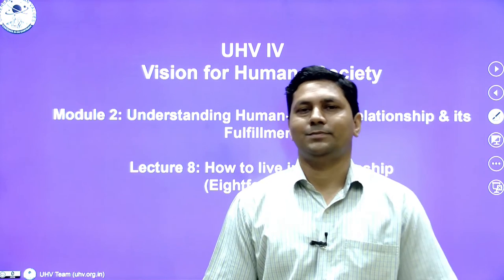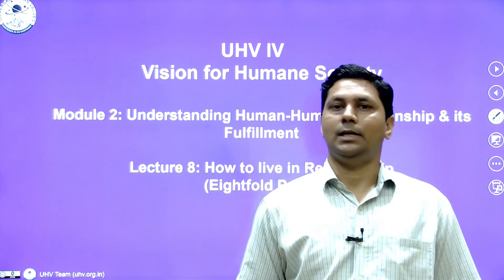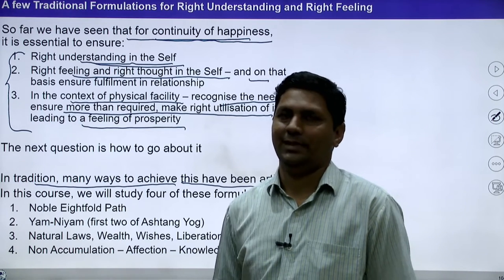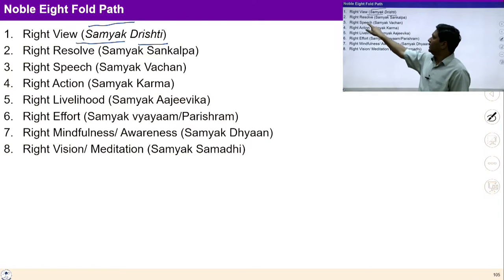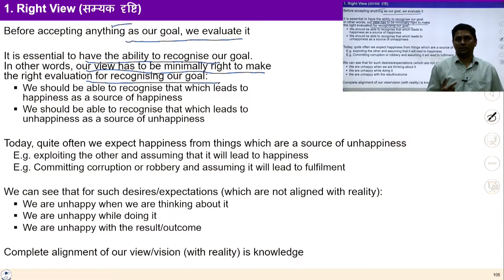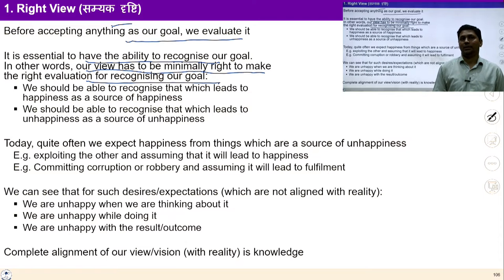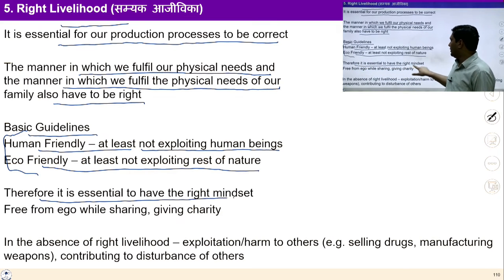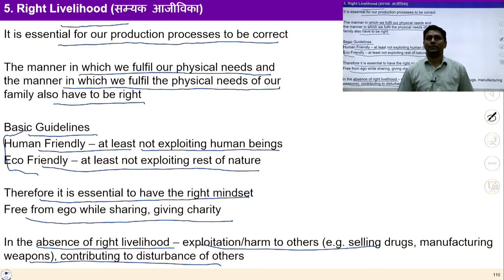Module 2 Lecture 2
(Note: capture   15 March 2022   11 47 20 AM 12 1)